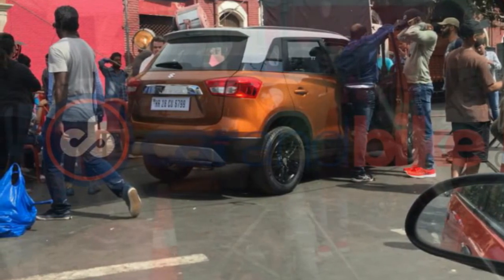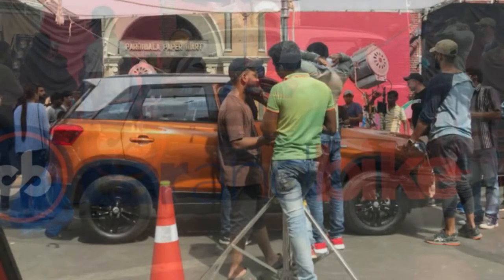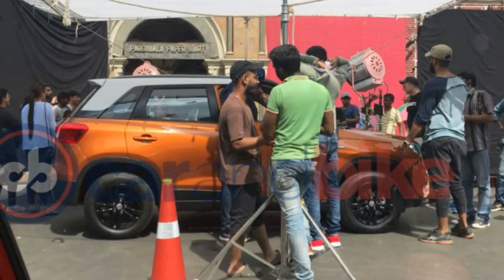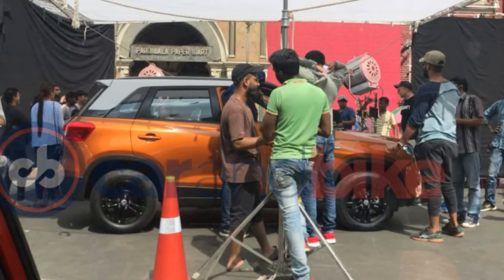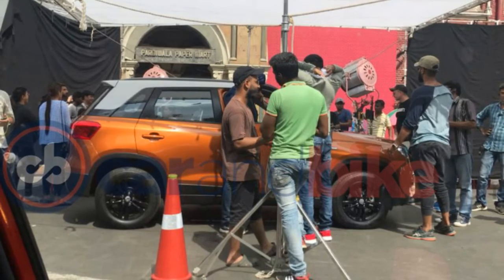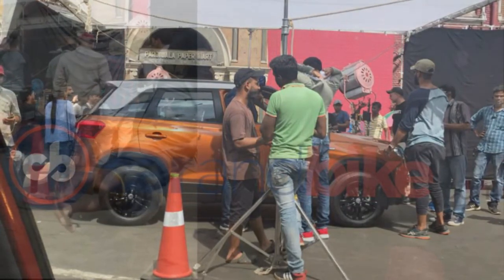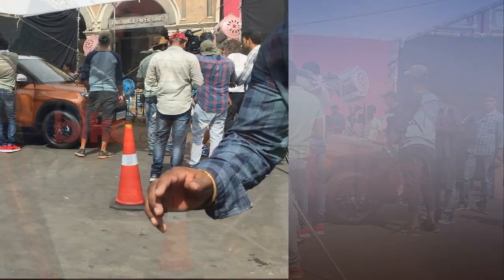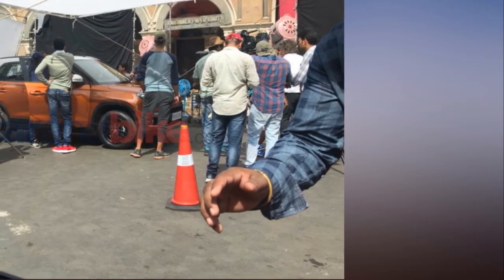Exclusive Maruti Suzuki Vitara Brezza With New Orange Colour Spied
The Maruti Suzuki Vitara Brezza is the highest selling SUV in the country. Available with bright colours and two tone options such as a red body and a black roof or a blue body and a white roof in the top spec variant, the Brezza ha ushered in a whole variety of factory or dealer fitted accessories. And now a brand new bright orange colour option on the Maruti Suzuki Vitara Brezza has been spied undergoing what appears to be a shoot for a video advertisement. The orange colour seen here, is slightly darker than the bright orange seen on the recently launched Maruti Suzuki Celerio X and is more like the orange that was available on the first generation Swift back in 2005.

(The Maruti Suzuki Vitara Brezza was launched in 2016 and has largely remained the same since launch)

The Maruti Suzuki Vitara Brezza spied in the images also gets a set of black 17-inch alloy wheels, the same ones on the top spec ZDI+ model and a combination of a white two-tone roof. The orange Vitara Brezza spied here was running the DDIS badges just like the current sub-compact SUV available in the market and did not appear to be the long awaited AMT version. Maruti Suzuki is also contemplating the launch of the petrol powered Vitara Brezza soon.